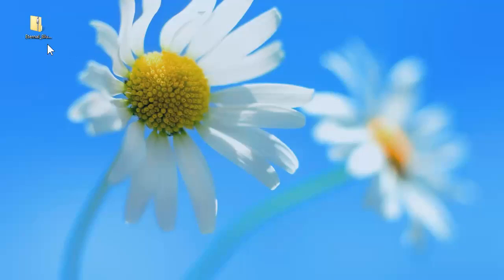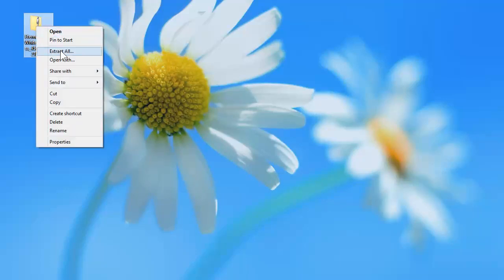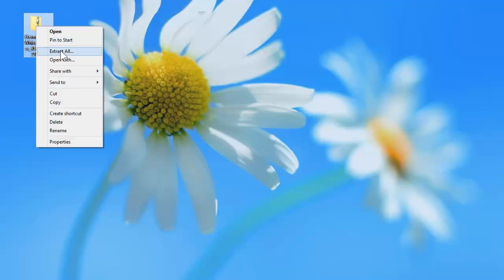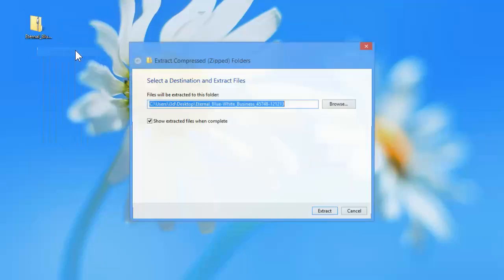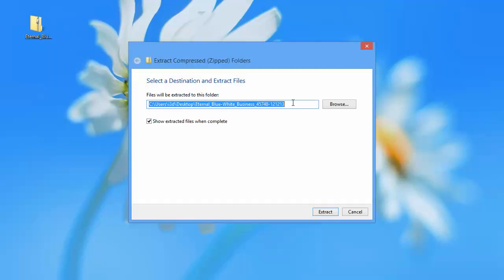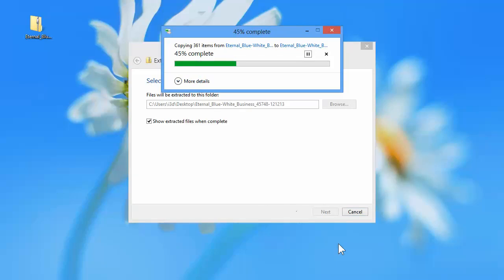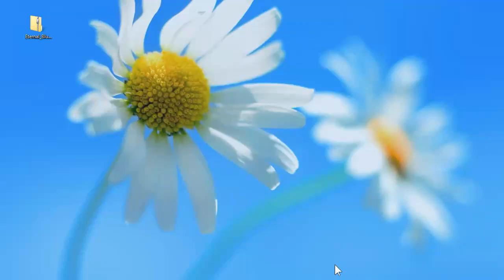vw chapter3 extracting your template